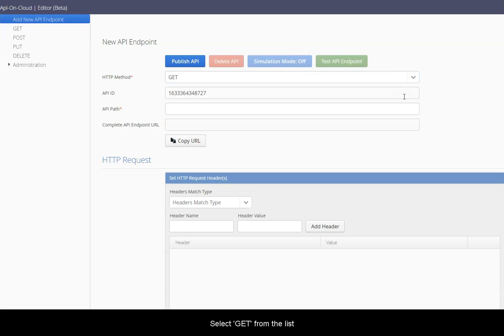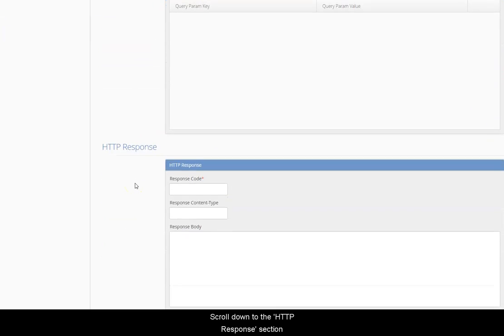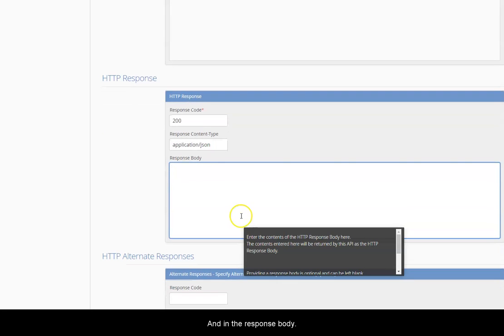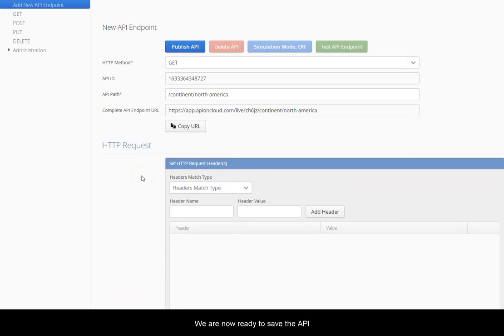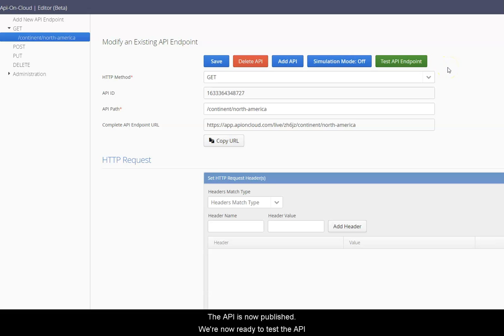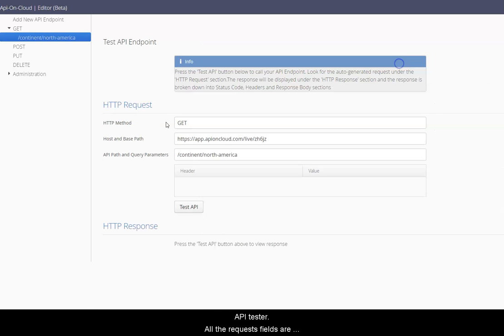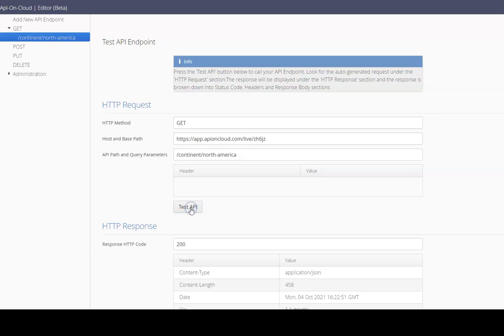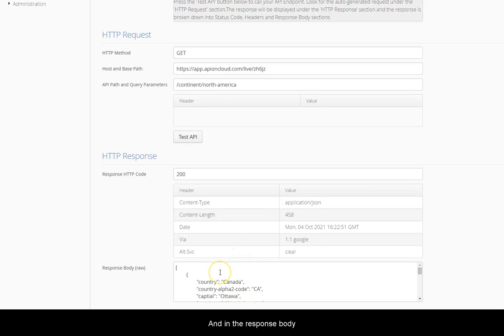Tutorial 1c: Creating an HTTP GET API and testing it using the built-in API Testing functionality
We will create an API that will handle HTTP GET requests and demonstrate how to test the API using the built-in API Testing functionality available in the Api-On-Cloud's online API Editor